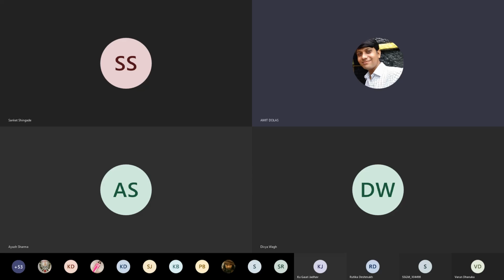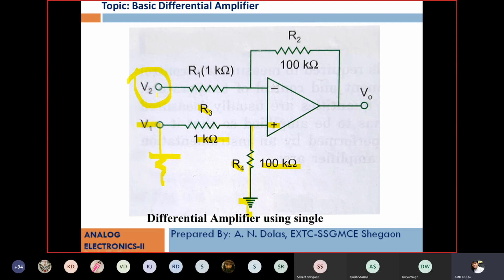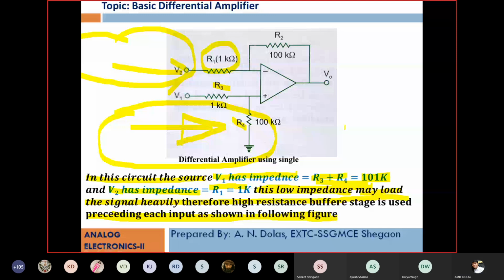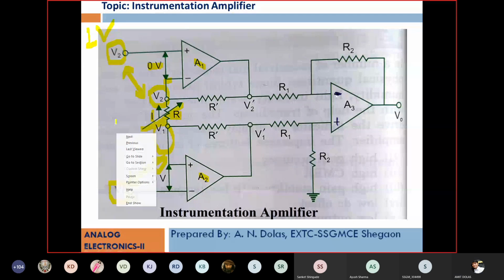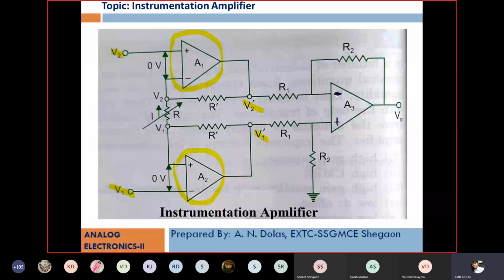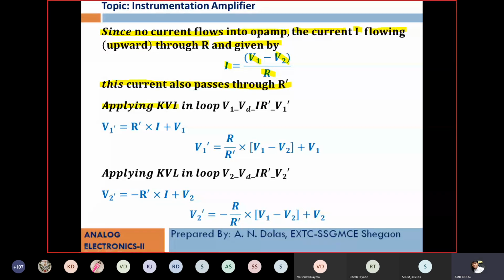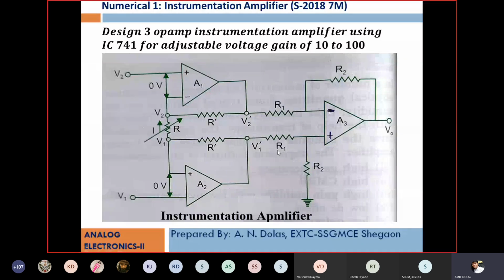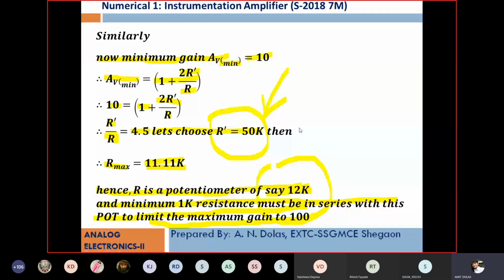AE II Lecture 16